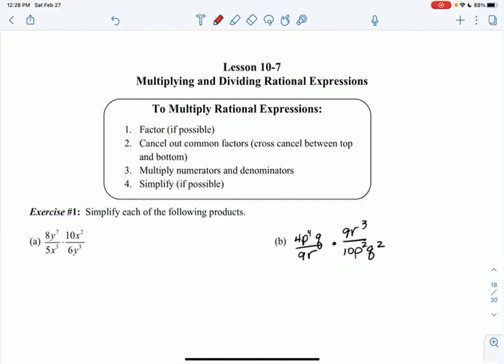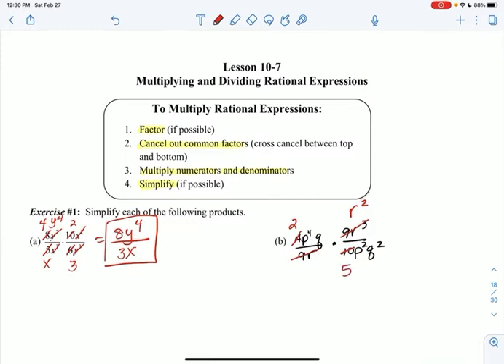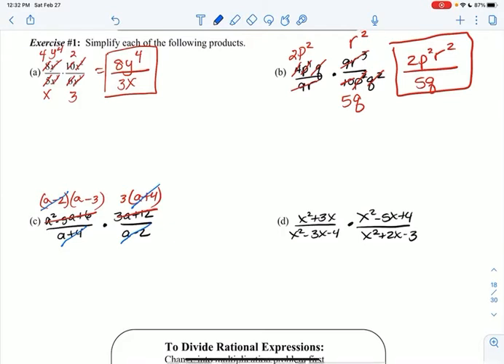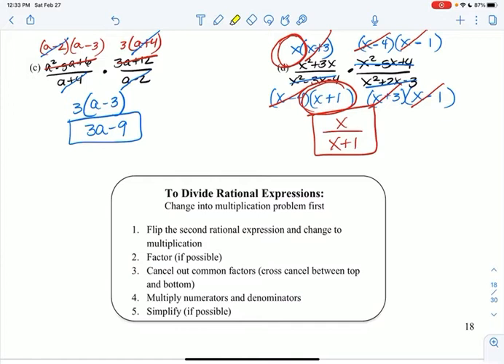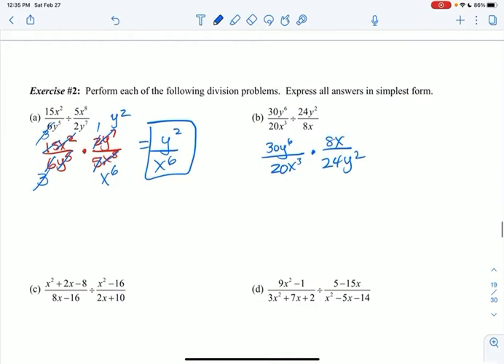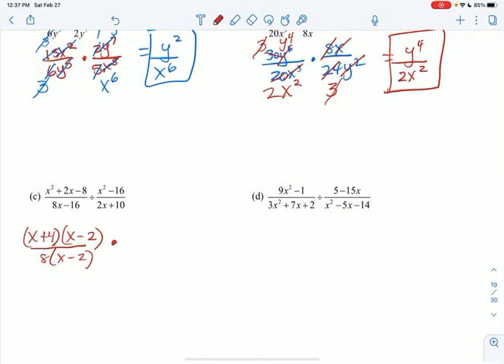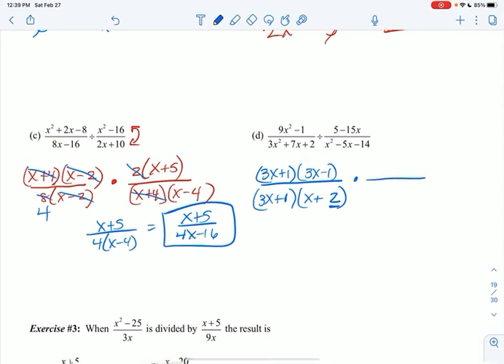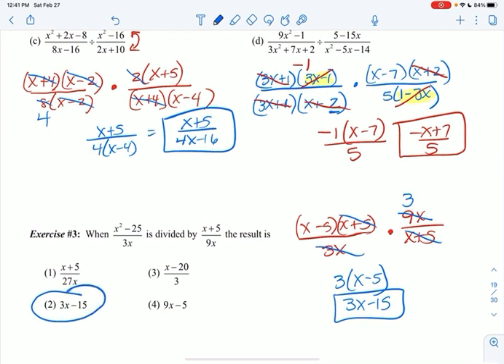Alg 2 Unit 10 Lesson 7 Multiplying and Dividing Rational Expressions